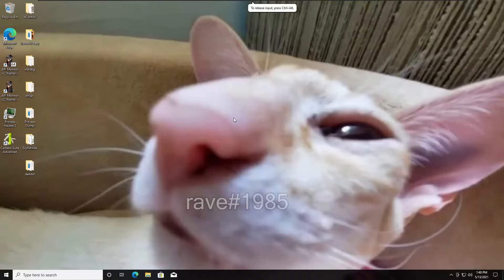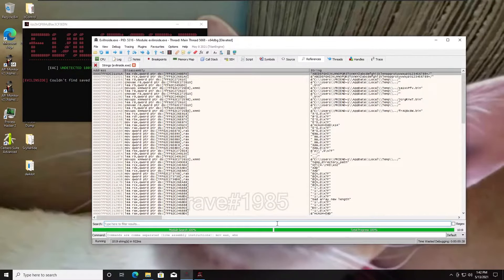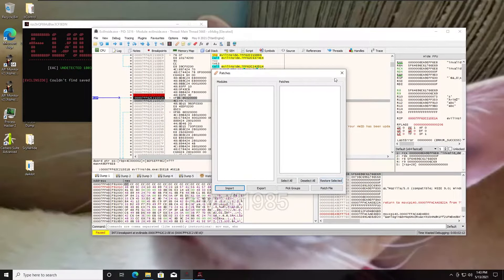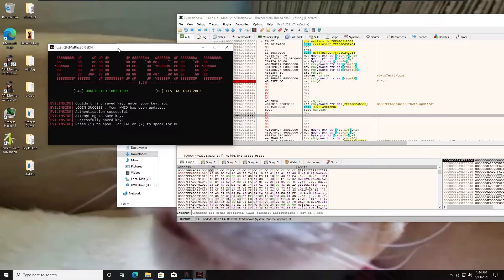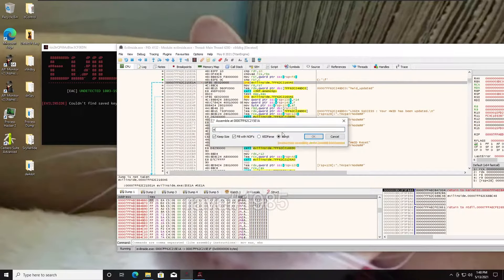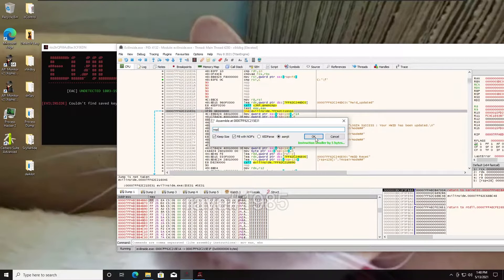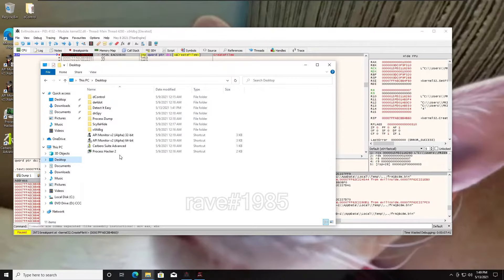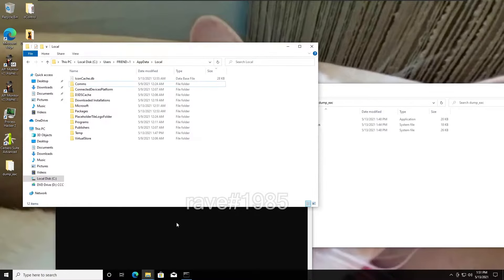Dumping, cracking, and reversing EvilInside spoofer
password: infected